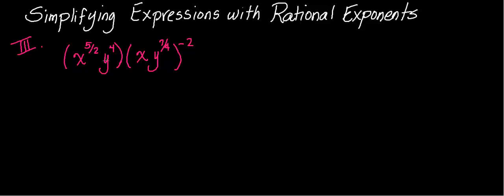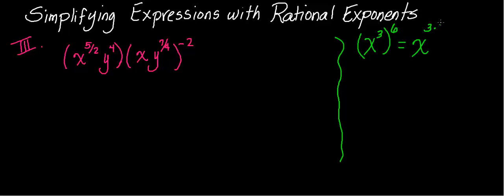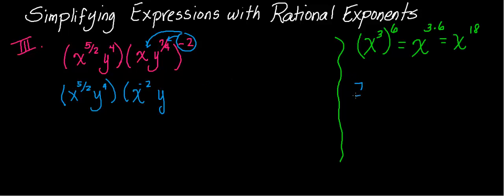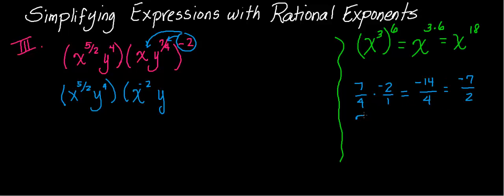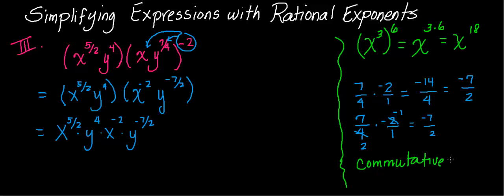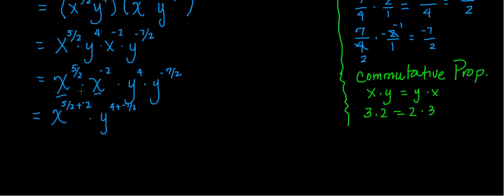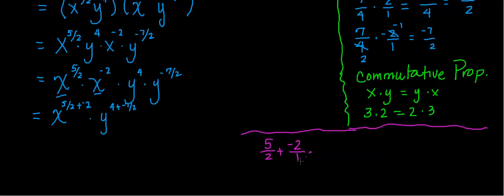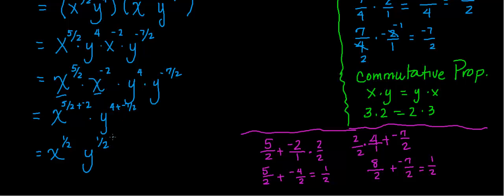Simplifying Expressions with Rational Exponents Ex 3